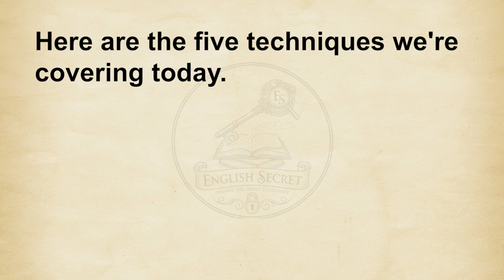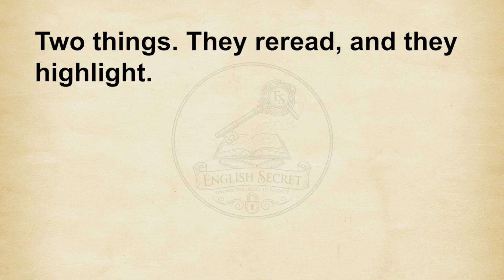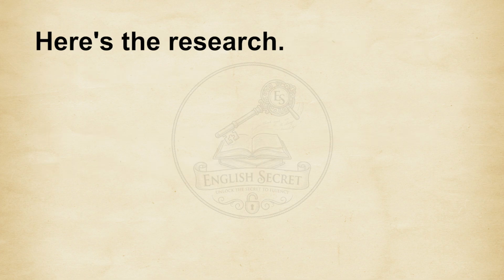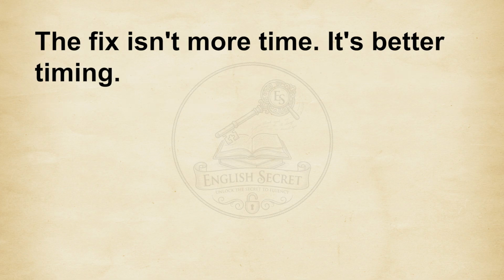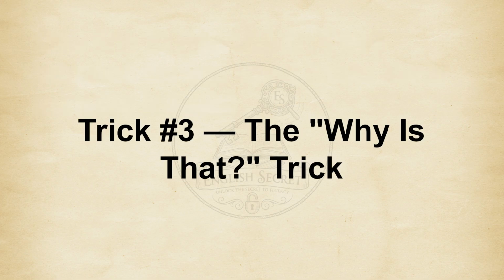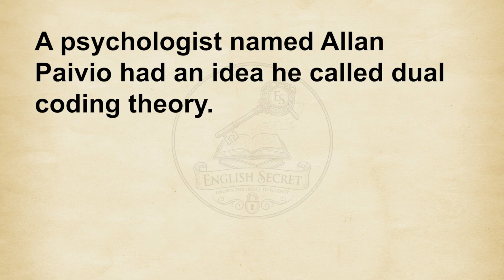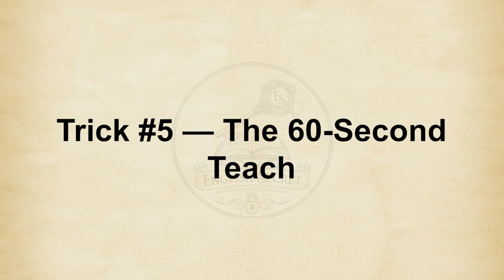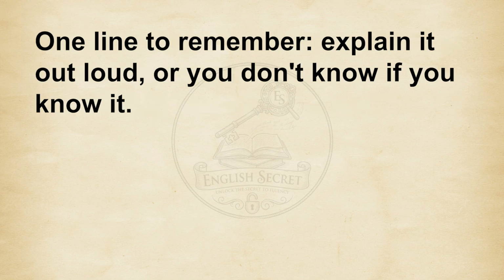How to Remember Everything You Read (2026 Memory Hacks) | Boost English Learning | Graded Reader ✅️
Do you read in English... and forget it a day later? You're not alone — and it's not your English that's the problem. In this episode, an ESL specialist breaks down 5 research-backed memory techniques that will change how much you actually keep from everything you read.

You'll learn why rereading and highlighting don't work (even though everyone does them), and discover simple, science-based habits — the Blank Page Test, the 1-3-7 Comeback, the "Why Is That?" Trick, the Movie in Your Head, and the 60-Second Teach — that you can start using tonight.

This graded reader is carefully designed to help you improve your listening comprehension, vocabulary, and pronunciation naturally — while learning something genuinely useful for your English studies and beyond.

What you will learn in this video:
 ✔️ Improve English fluency and listening skills
 ✔️ Understand the real science behind memory and forgetting
 ✔️ Learn 5 practical techniques to remember anything you read
 ✔️ Build essential vocabulary (retrieval, elaborate, vivid, encounter)
 ✔️ Create one simple daily reading routine that actually works

⏳ Video Chapters:
 00:00 Introduction
 01:43 Why You Forget
 03:57 Trick #1 — The Blank Page Test
 06:02 Trick #2 — The 1-3-7 Comeback
 08:06 Trick #3 — The "Why Is That?" Trick
 09:49 Trick #4 — The Movie in Your Head
 12:05 Trick #5 — The 60-Second Teach
 14:01 The Combined Routine

🎯 This video is helpful for:
 -Beginners and intermediate English learners
 -Students practicing English listening comprehension
 -Anyone who wants to remember more of what they read, in any language
 -ESL learners around the world